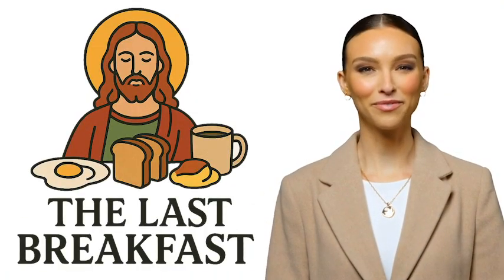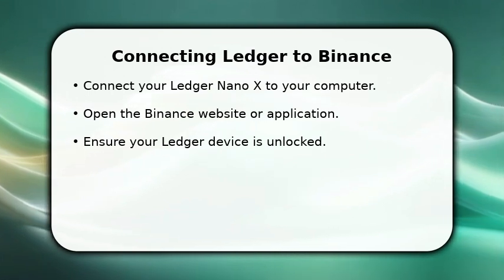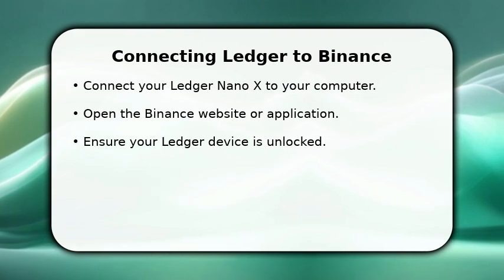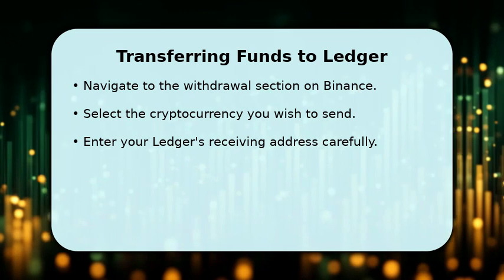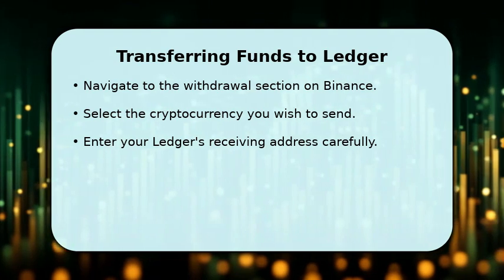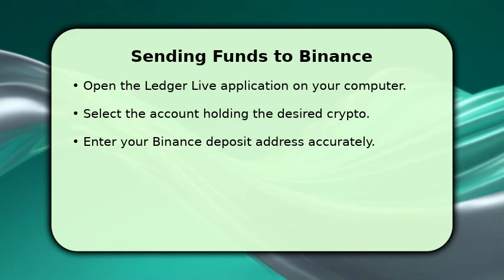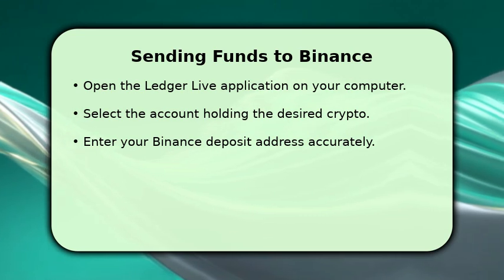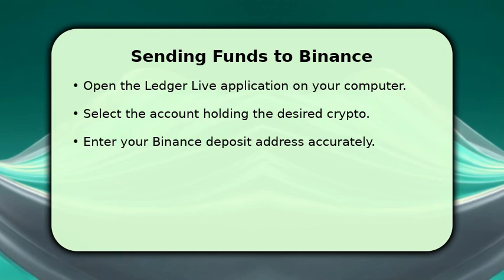How to Use Ledger Nano X with Binance (Easy Method)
▸ (f) In this video, we will show you how to use the Ledger Nano X hardware wallet with the popular cryptocurrency exchange Binance. This is an easy method that requires minimal technical knowledge and can be completed in a few simple steps. We will cover the setup process, including downloading and installing the necessary software, connecting your Ledger device to Binance, and transferring funds between the two platforms.

Ledger Nano X tutorial, Binance hardware wallet support, Easy way to use Ledger with Binance, Hardware wallet setup for cryptocurrency trading, Ledger Nano X and Binance integration, How to connect Ledger to Binance, Cryptocurrency security best practices, Hardware wallet for Binance users, Ledger Nano X review for beginners, Binance exchange security tips